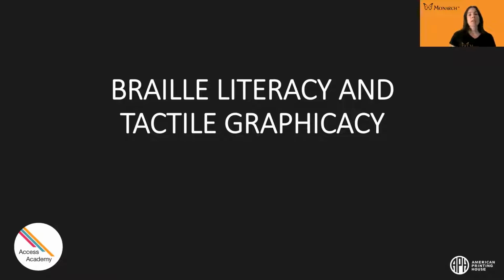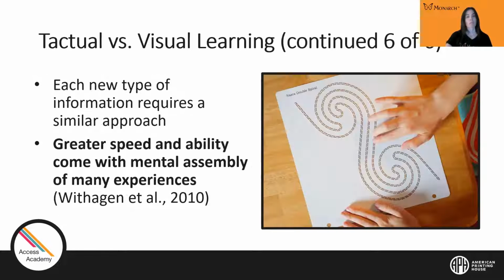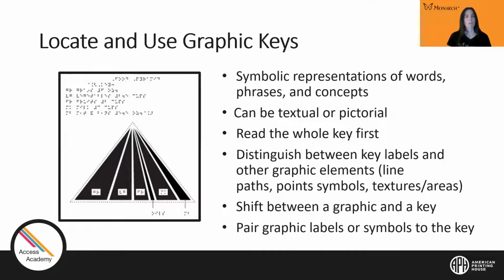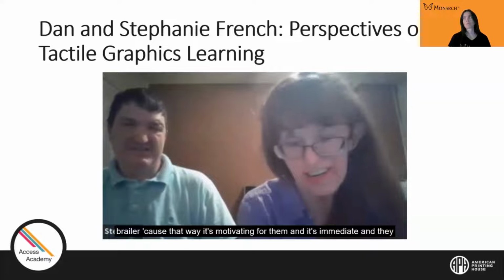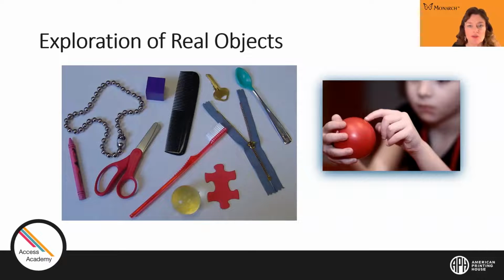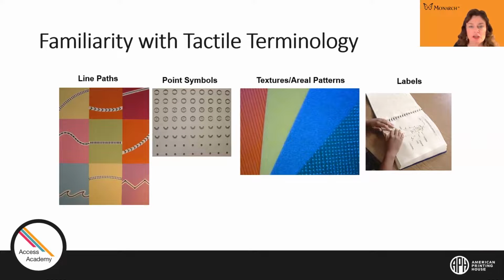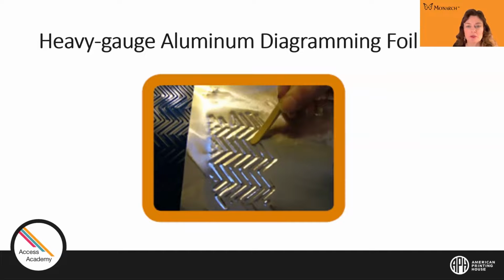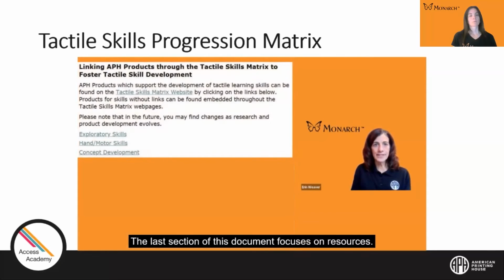Strategies and Resources for the Instruction and Evaluation of Tactile Graphicacy Skills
This webinar is part three of the Tactile Graphics Literacy for Students with Visual Impairments: 4 Part Series. Participate in this webinar to learn instructional strategies pertinent to effective graph reading and tactual perceptual skills. Explore methods for creation of tactile graphics and resources for evaluating tactile graphicacy capabilities of students with visual impairments.

Instructors
Name: Jenny Wheeler

Title:  Outreach Specialist; Southwest Region

Name: Karen Poppe

Title:  Braille and Tactile Literacy Product Manager

Content Information:
Primary Core or ECC Area: Compensatory Access, Graphics and Literacy

Target Audience: Teachers of Students with Visual Impairments, Early Intervention Specialists, Orientation and Mobility Specialists, General Education Teachers, Special Educators, Paraprofessionals, Administrators, Parents and Caregivers of Students with Visual Impairments, University Personnel and Students in Professional Preparation Programs, Occupational Therapists, Physical Therapists, Speech and Language Pathologists, and all others supporting and facilitating the learning of students with visual impairments.

Learning Objectives:

Participants will describe a variety of instructional strategies pertinent to effective graph reading and tactual perceptual skills.
Participants will explore methods of tactile graphics creation that will provide students with greater understanding and increased tactile perceptual capability.
Given an overview of available resources and tools for tactile graphics learning, participants will be able to evaluate their students' tactile perceptual capability and identify new areas for development and progression.